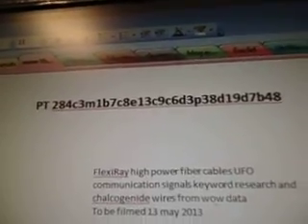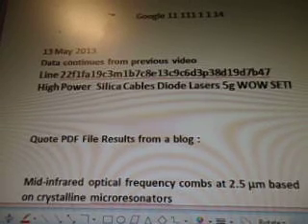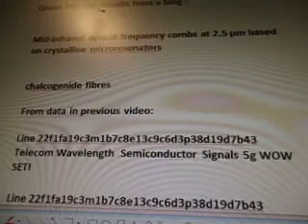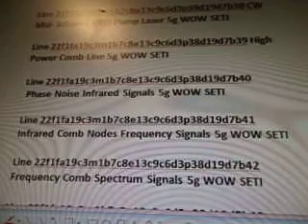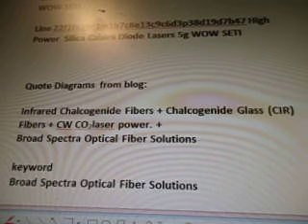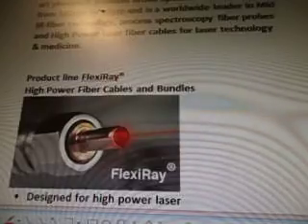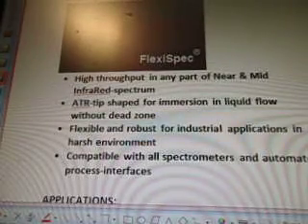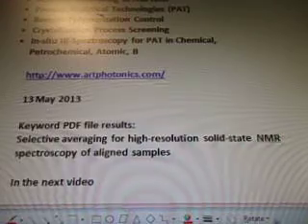Line 22f1fa19c3m1b7c8e13c9c6d3p38d19d7b48 Broad Spectra Optical Fiber High Power 5g WOW SETI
5g force ufo engine acceleration plasma formulas

part 284c3m1b7c8e13c9c6d3p38d19d7b48  100 videos there are more videos after this one i'll post all then update the #.

11/111/1/1/14=0.0071
Google 0.0071
FlexiRay high power fiber cables UFO communication signals keyword research and chalcogenide wires from wow data
To be filmed 13 may 201313 May 2013
Data continues from previous video
Line 22f1fa19c3m1b7c8e13c9c6d3p38d19d7b47 High Power  Silica Cables Diode Lasers 5g WOW SETI

Quote PDF File Results from a blog :
Mid-infrared optical frequency combs at 2.5 μm based on crystalline microresonators

chalcogenide fibres

From data in previous video:

Line 22f1fa19c3m1b7c8e13c9c6d3p38d19d7b43 Telecom Wavelength  Semiconductor Signals 5g WOW SETI

Data continues from previous videos:

Line 22f1fa19c3m1b7c8e13c9c6d3p38d19d7b37 Mid-infrared Optical Frequency Combs 5 g WOW SETI

Line 22f1fa19c3m1b7c8e13c9c6d3p38d19d7b38 CW Mid- infrared OPO Pump Laser 5g WOW SETI

Line 22f1fa19c3m1b7c8e13c9c6d3p38d19d7b39 High Power Comb Line 5g WOW SETI

Line 22f1fa19c3m1b7c8e13c9c6d3p38d19d7b40
 Phase Noise Infrared Signals 5g WOW SETI

Line 22f1fa19c3m1b7c8e13c9c6d3p38d19d7b41 Infrared Comb Nodes Frequency Signals 5g WOW SETI

Line 22f1fa19c3m1b7c8e13c9c6d3p38d19d7b42 Frequency Comb Spectrum Signals 5g WOW SETI

Line 22f1fa19c3m1b7c8e13c9c6d3p38d19d7b44 Kerr Combs  Ytterbium Doped Fibre Signals 5g WOW SETI

Line 22f1fa19c3m1b7c8e13c9c6d3p38d19d7b45
Chalcogenide Polycrystalline Fibers 5g WOW SETI

Line 22f1fa19c3m1b7c8e13c9c6d3p38d19d7b46 Chalcogenide Glass Frequency Signals Formula 5g WOW SETI

Quote Diagrams from blog:

Infrared Chalcogenide Fibers + Chalcogenide Glass (CIR) Fibers + CW CO2laser power. +
Broad Spectra Optical Fiber Solutions

Top quality specialty fibers of broad spectral range: 0.2-18µm
Product line FlexiRay®
High Power Fiber Cables and Bundles
Product line FlexiSpec®

Fiber Optic Spectroscopy Probes and Bundles

13 May 2013

Keyword PDF file results:
Selective averaging for high-resolution solid-state NMR spectroscopy of aligned samples